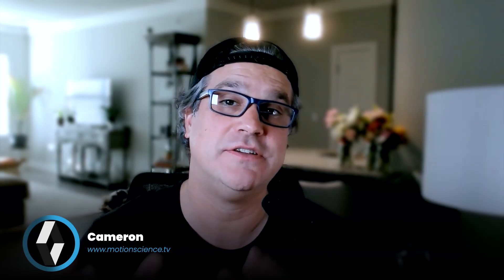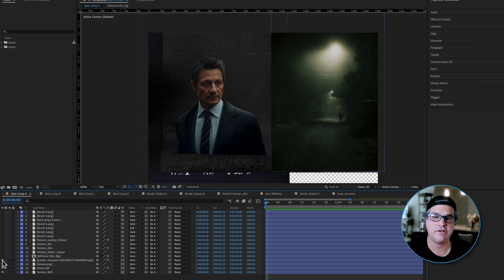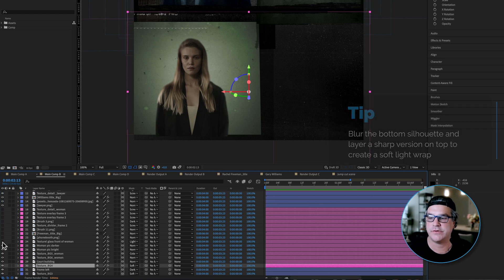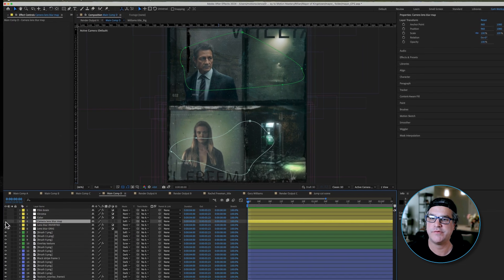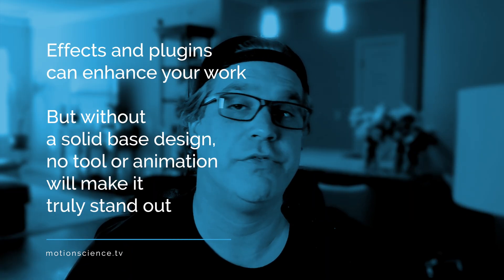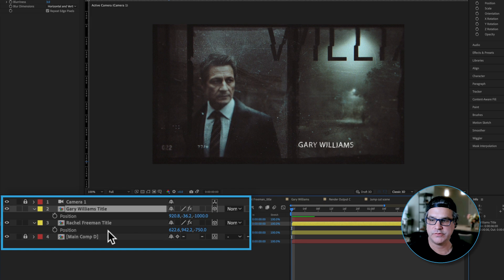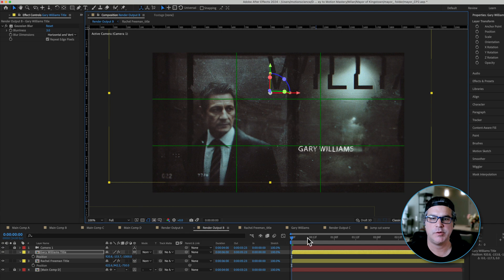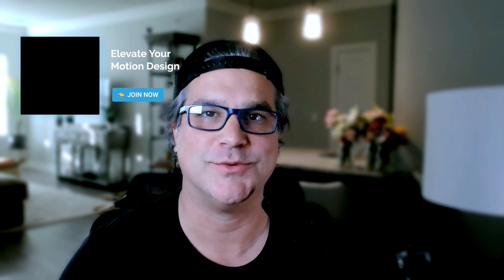The Cinematic Techniques Behind Kingstown’s Stunning Titles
Unlock the secrets of cinematic motion design in this deep dive into The Mayor of Kingstown title sequence! Learn how to break down and recreate this inspiring title sequence using After Effects. Cameron from Motion Science walks you step-by-step through building a visually stunning composition, layering textures, adding 3D depth, and applying effects like camera lens blur, chromatic aberration, and film grain.

This video is perfect for motion designers looking to elevate their skills and develop a deeper understanding of professional workflows. Whether you’re an aspiring designer or a seasoned pro, you’ll gain valuable insights into creating atmospheric and textured motion graphics.

🎥 Key Highlights:
 • Frame-by-frame breakdown of the title sequence
 • Building dynamic compositions with 3D layers
 • Effective use of textures and framing elements
 • Adding cinematic effects and color grading
 • Leveraging the rule of thirds for compelling layouts

Tools & Techniques Covered:
 • Camera Lens Blur
 • Chromatic Aberration
 • Displacement Maps
 • Rule of Thirds
 • Film Grain & Textures

🔗 Resources Mentioned:
 • Texture Labs (Texture assets)
 • Motion Science Film Texture Pack

If you’re ready to take your motion design to the next level, join the Motion Science Membership to access weekly challenges, expert mentorship, and in-depth training on cinematic motion graphics.

00:00 – Introduction: Learn Motion Design by Recreating Inspiration
00:27 – Frame-by-Frame Analysis of the Title Sequence
01:29 – Setting Up a Tall Composition for Camera Movement
02:01 – Layering Textures and Framing Elements
03:37 – Adjusting Layers in Z-Space for 3D Depth
04:09 – Adding Textures and Elements to the Composition
06:24 – Designing a Full Composition with Textures
06:56 – Applying Lens Blur for Cinematic Depth
08:00 – Adding Color Grading and Film Grain
09:07 – Refining the Camera Movement with Parallax
11:43 – Adding and Animating Text Layers in Z-Space
13:58 – Adjusting Text Placement Using the Rule of Thirds
14:29 – Creating Jump Cuts with Textures and Overlays
16:13 – Closing Thoughts: How to Learn Motion Design